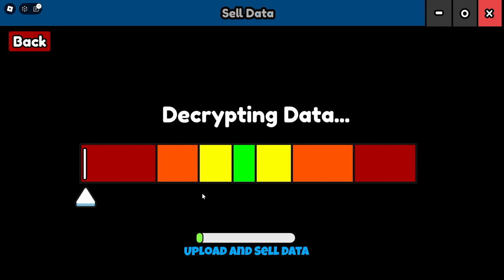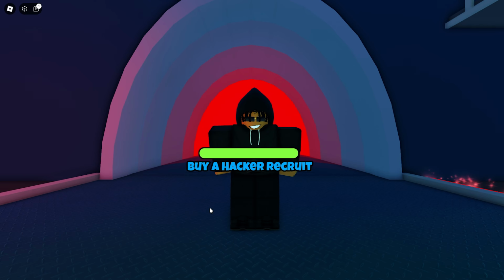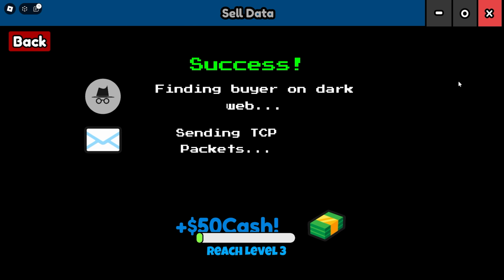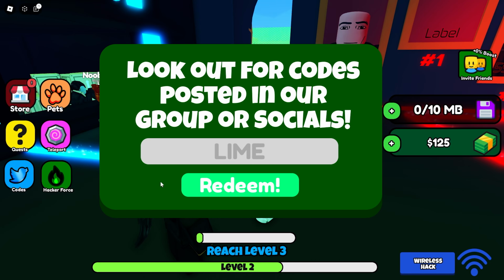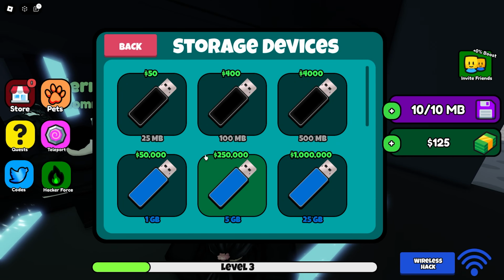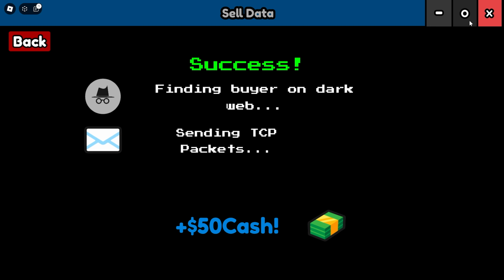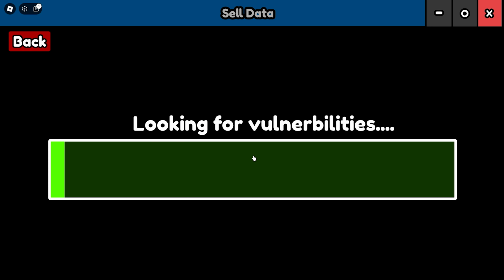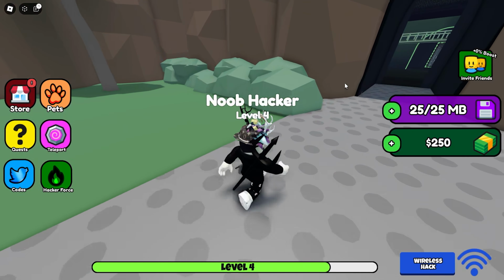ROBLOX: Hacker Simulator 2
*Roblox Videos Everyday*